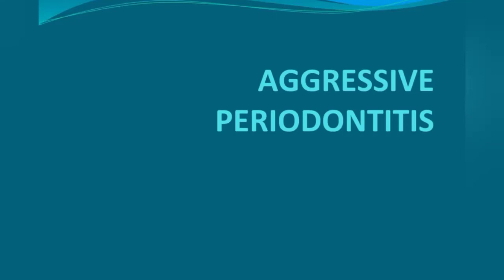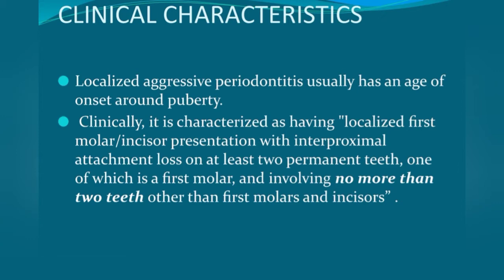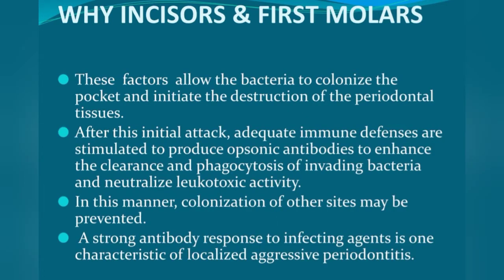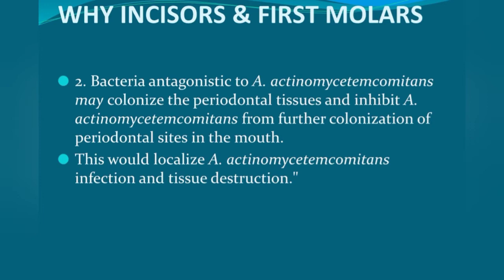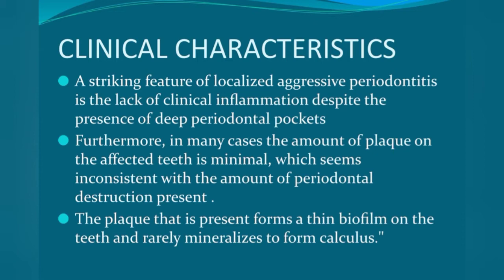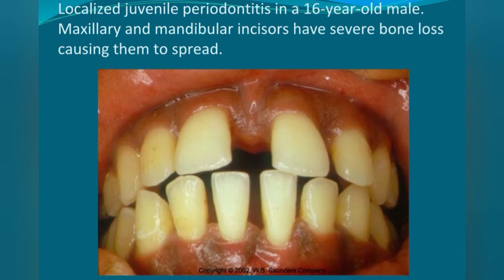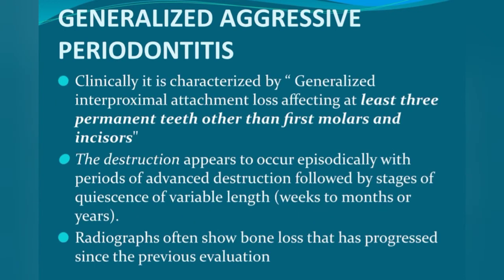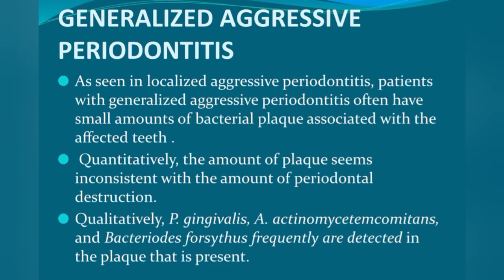Localized and Generalized aggressive periodontitis | Periodontics lecture